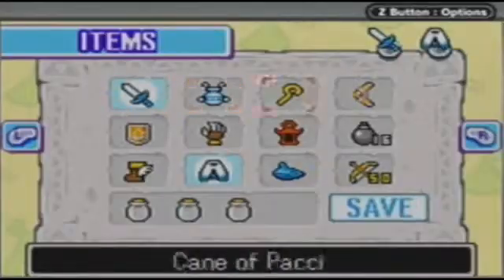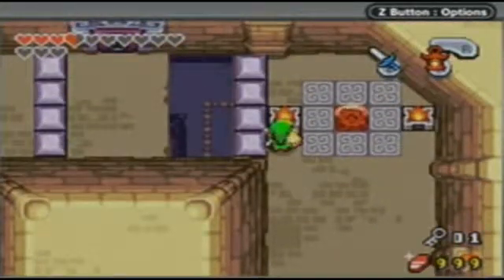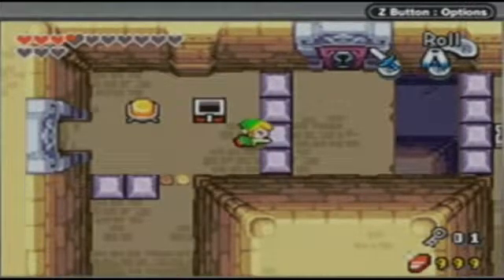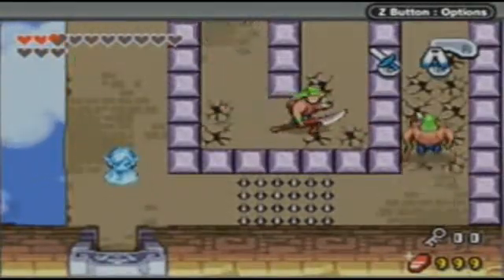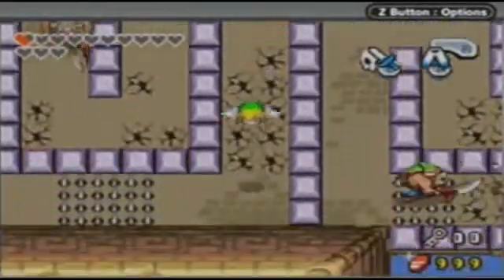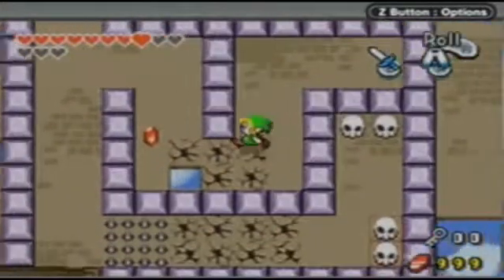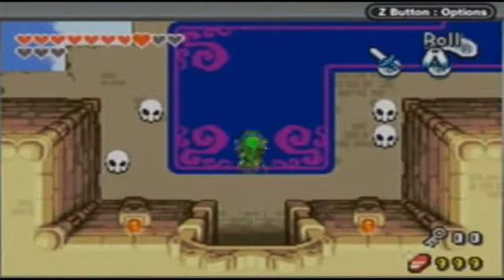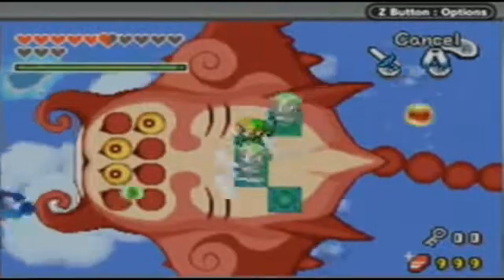Zelda: The Minish Cap [Episode 32]: Jumping To Conclusions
The title explains denotes like three different things in the video.  I get ahead of myself by making some big conspiracy about Nintendo setting a big trap in this dungeon, which ends up being totally false.  I jump around with Roc's Cape against Mantyke and Mantine.  And we're almost to the end of the game! BOOM!